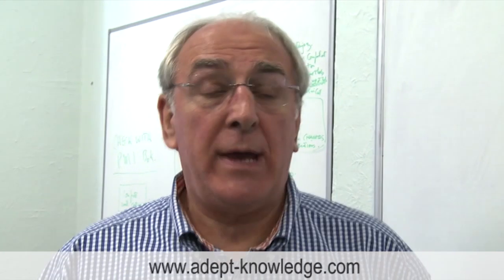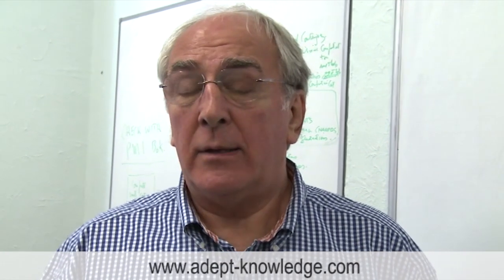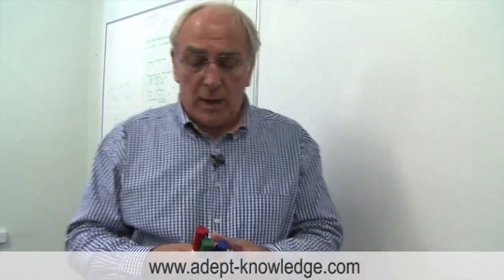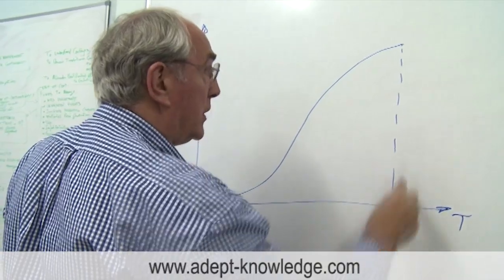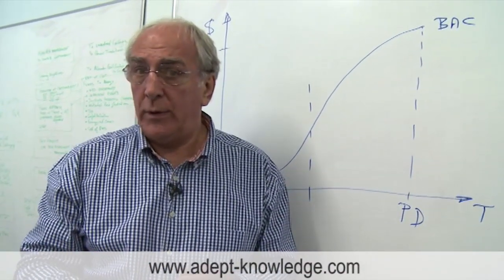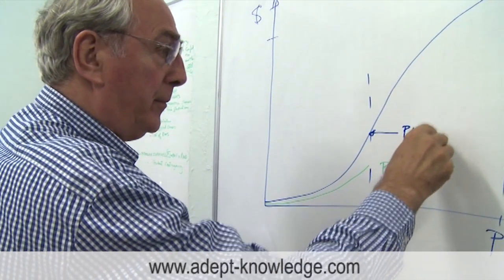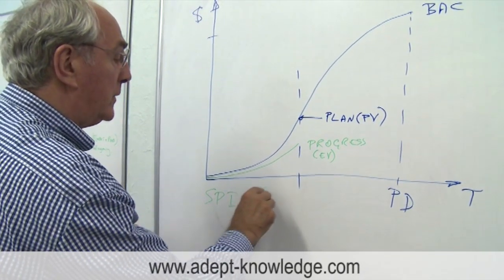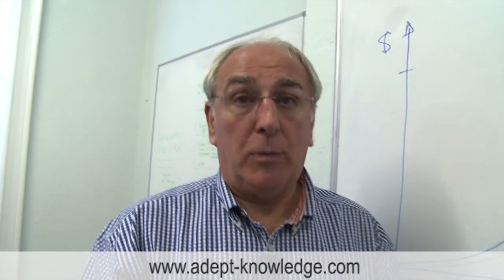Earned Value Analysis - Pt. 1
covers some of the principles of Earned Value Management. Earned Value Analysis is one of the most common techniques of performance measurement. It integrates cost, time, and scope metrics on a project.

Colin Balchin of Adept Knowledge Management